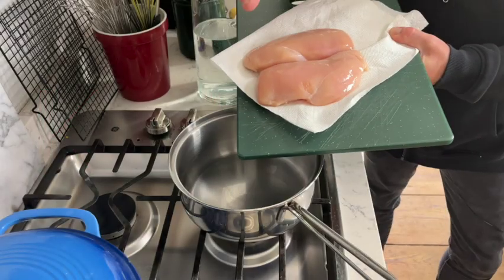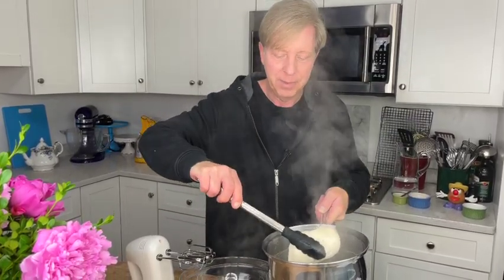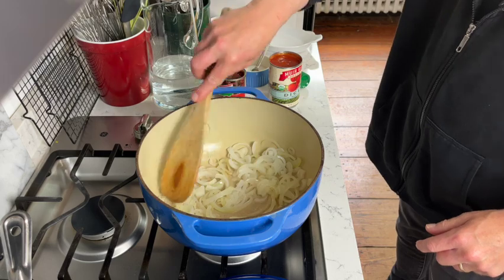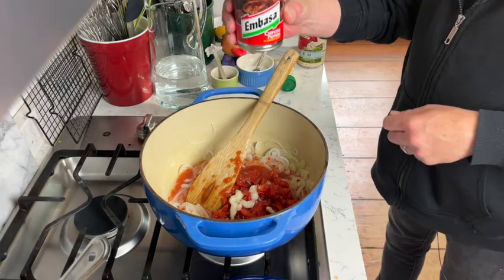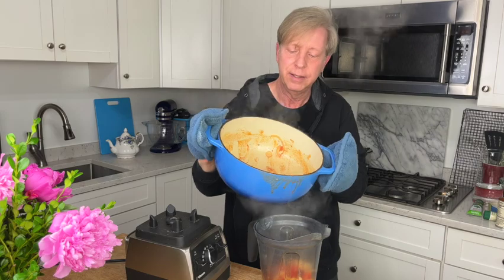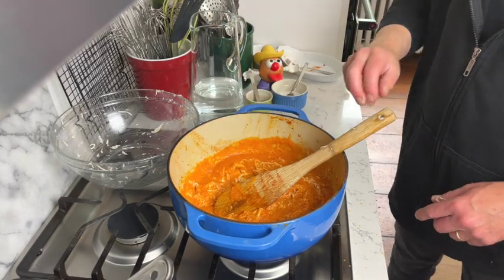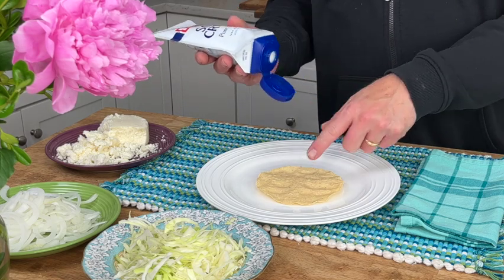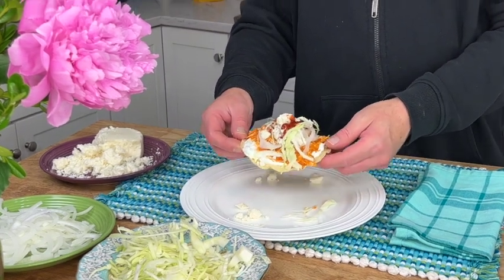Spicy Chicken Tostadas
Crispy corn tortillas...shredded chicken in chipotle sauce...sour cream, cabbage, queso fresco... What's not to LOVE about these crunchy-munchy Spicy Chicken Tostadas? free to make substitutions to suite your own taste!

For the chicken:
1 1/2 to 2 lbs boneless chicken breasts
Salt and pepper
Water to cover the chicken

For the sauce:
A generous tablespoon of oil (avocado, coconut, safflower -- your choice)
1 large onion, sliced
1 14.5 ounce can diced tomatoes and their juices
2 garlic cloves, smashed (or use 2 teaspoons garlic paste)
1/2 cup chicken stock (from the poached chicken above)
2 chipotle peppers in adobo sauce from a 7 ounce can
2 teaspoons of the sauce from the canned peppers

For building the tostadas:
Crispy corn tortillas (sold as "tostadas")
Sour cream
Sliced raw onion
Thinly-sliced cabbage
Crumbled queso fresco